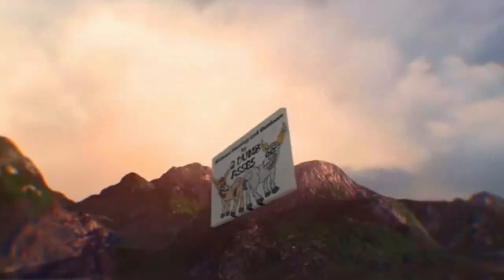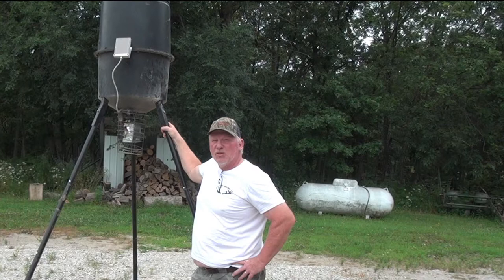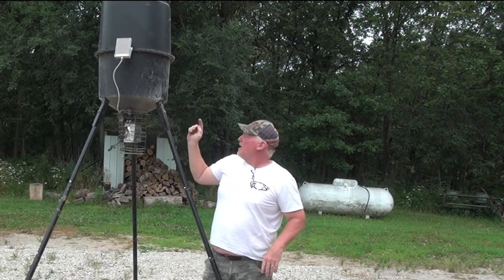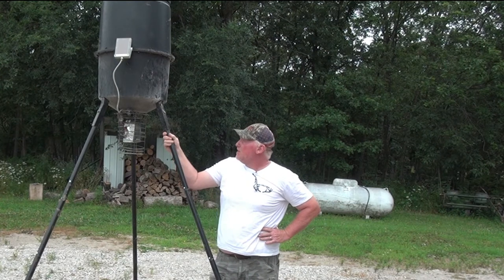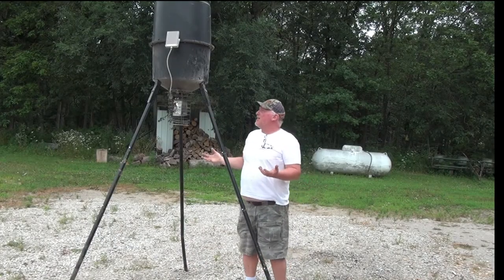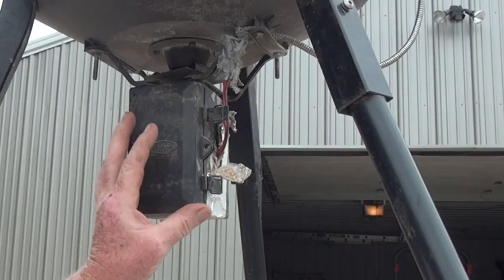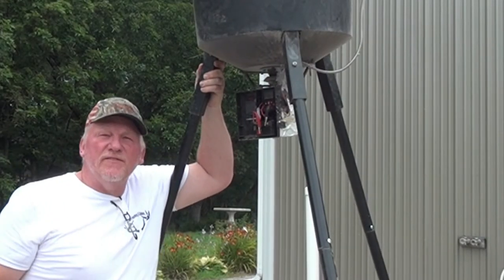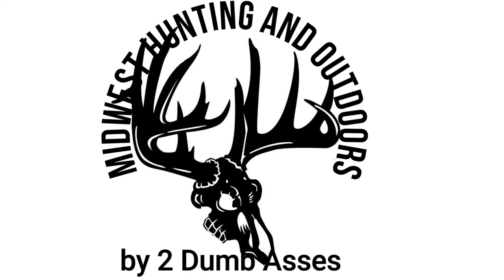Is This Deer Feeder for You?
Joel is busy prepping for hunting season.  It is August right?  He is taking time out of his busy schedule to take us through his Wild Game  Feeder.  Tune in as he walks us through the pro's and cons of this economical feeder.

We look forward to any comments or suggestions you may have.  Enjoy the episode.

"Be safe, Have fun and get outdoors" - 2 Dumb Asses